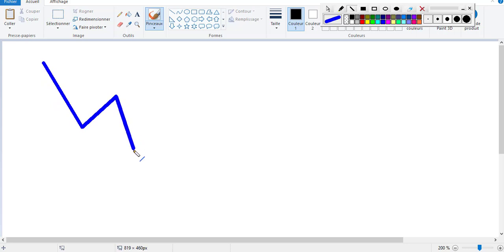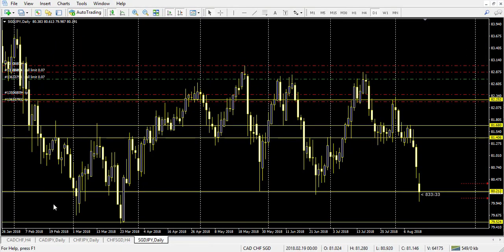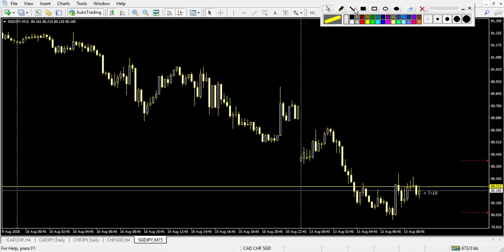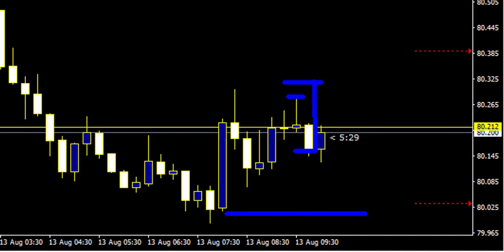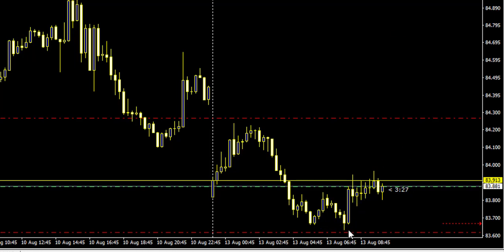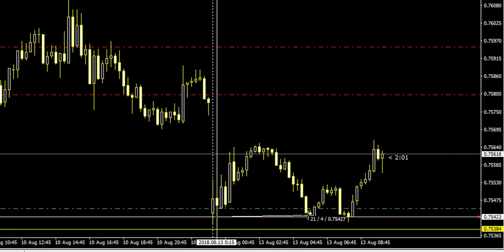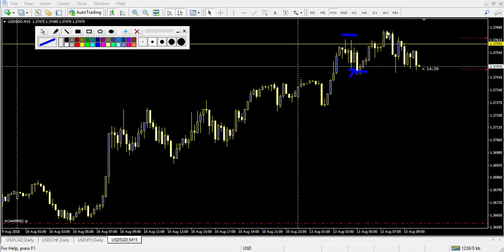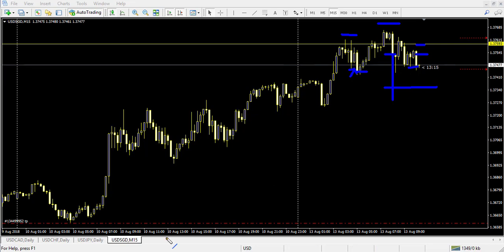Improve your trading using M and W formations on strong level of Support and Resistance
Hello everyone! In today's video, I am going to talk about how to improve your trading using M and W formations on strong level of Support and Resistance.

In this video, I show you how to use M and W to confirm a level and enter your trade